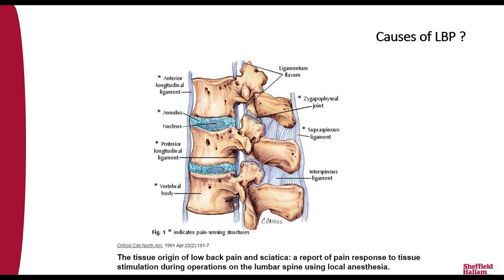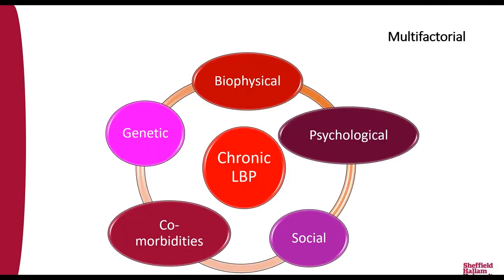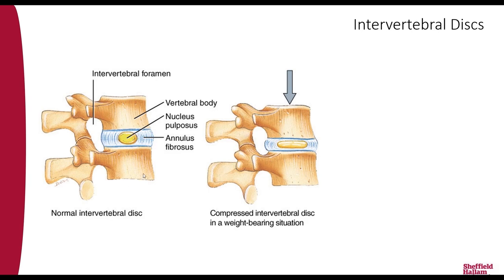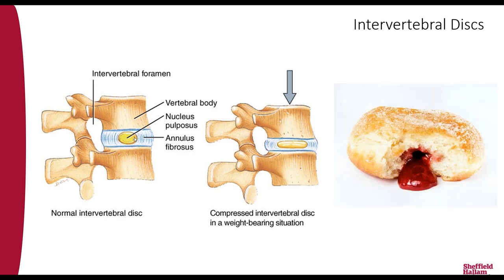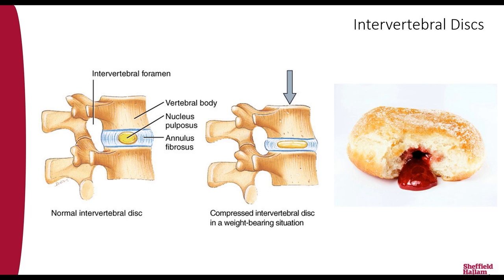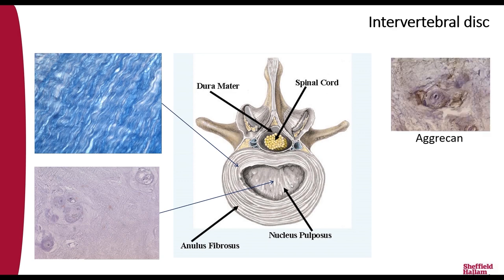Disc4All kick-off Open Keynote Lecture by Christine Le Maitre, Nov 12th, 2020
Back pain is the leading cause of morbidity worldwide, with approximately 40% of back pain proposed to be associated with degeneration of the intervertebral discs in the spine. However, disc degeneration per se is not always associated with back pain. This presentation will discuss that a normal disc is maintained with a careful balance between cells, extracellular matrix and mechanical loading. When any of these are disrupted, they can trigger a cascade of degeneration. This presentation will discuss key features of pathogenesis including the influence of cellular senescence, cytokines, matrix degrading enzymes, nerve and blood vessel ingrowth and the influence of load will be discussed. However, to date the triggers for initiation of disc degeneration are poorly understood, the aetiology of disc degeneration is multifactorial with a complex interplay between genetics, environmental factors further complicated by psychological and social factors. This presentation will summaries what is currently known from a cell biologist perspective and the essential need for integration of disciplines to develop our understanding of disc degeneration and how asymptomatic and symptomatic disc degeneration can be distinguished to enable development of improved therapeutics.

Prof Le Maitre leads the Tissue Engineering and Biomechanics Research Group at SHU (Sheffield Hallam University) which is a cross disciplinary research group spanning across the Biomolecular Sciences Research Centre and the Materials and Engineering Research Institute at SHU. She is an internationally recognised cell biologist with expertise in several multidisciplinary fields. Her main focus is investigating the cellular pathogenesis of intervertebral disc degeneration and its links to low back pain. These studies enable the development of innovative therapies, such as: smart biomaterials to support regeneration of intervertebral disc; together with other musculoskeletal tissues including bone and cartilage.